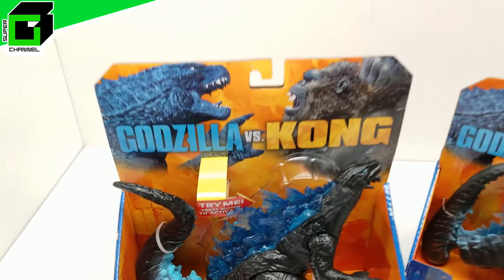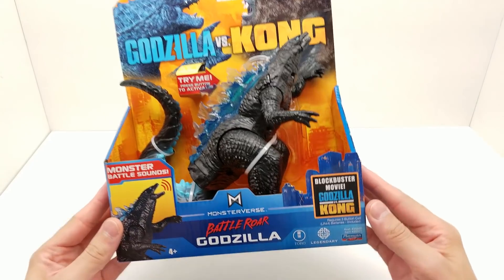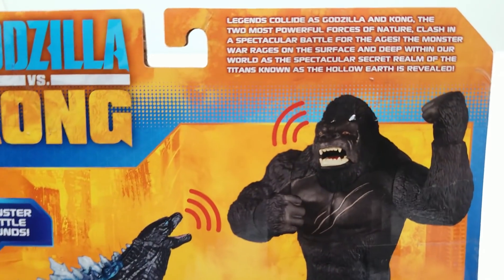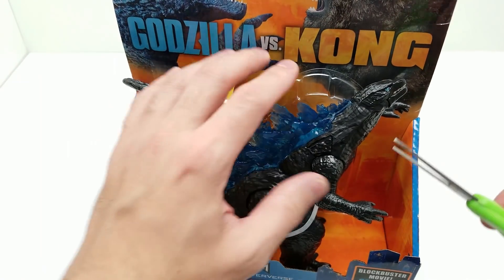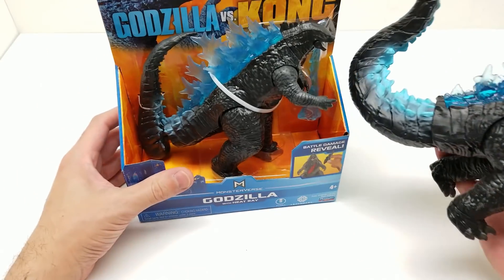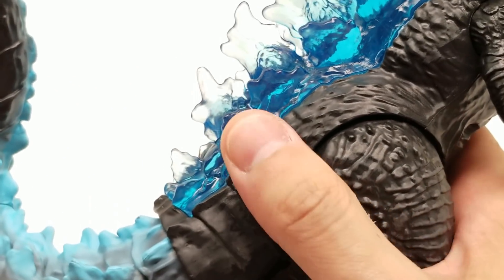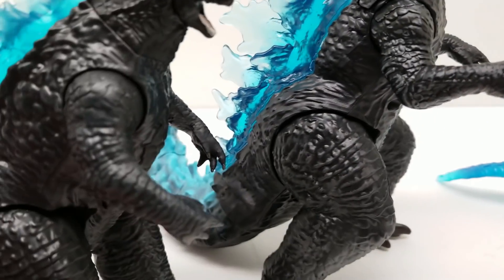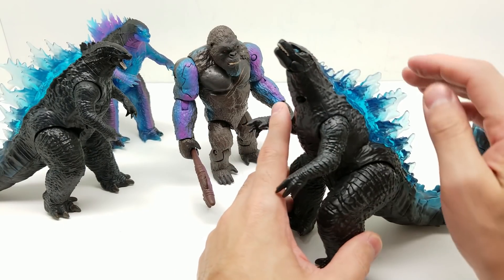New BATTLE ROAR GODZILLA (Godzilla vs Kong) action figure by Playmates Toys UNBOXING and REVIEW!